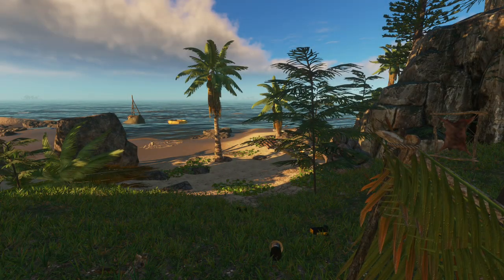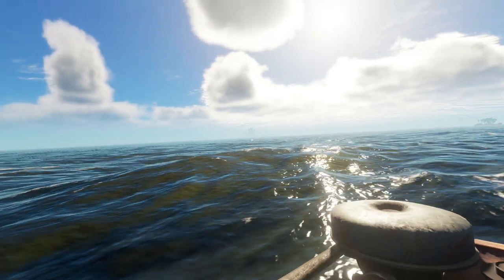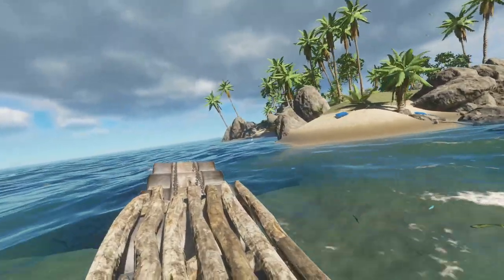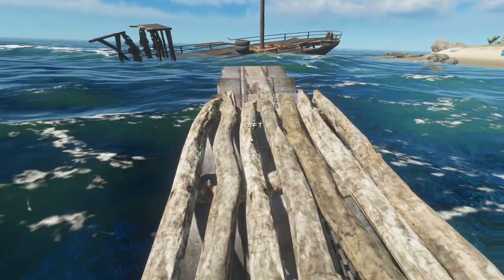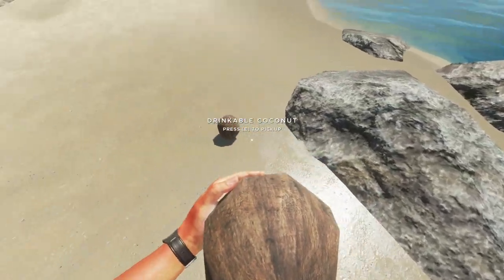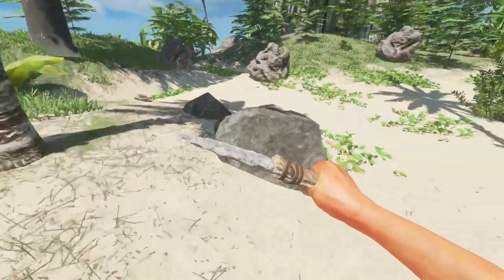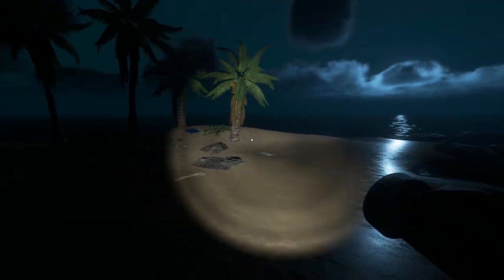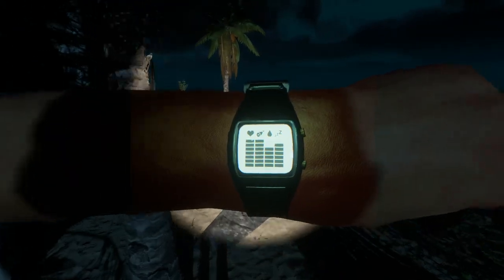Let's Play: Stranded Deep (Exp. 0.30) - Part 5 SE2 - Barrel Barge In The Make!